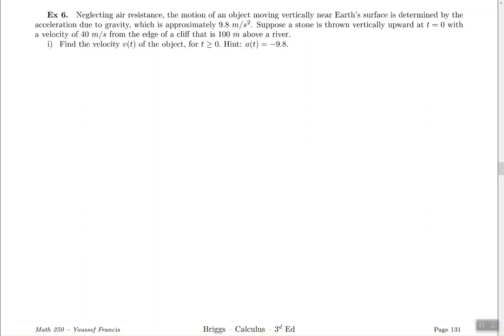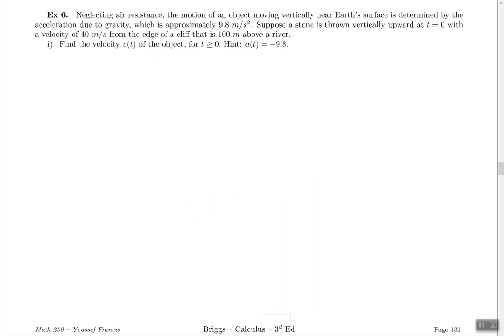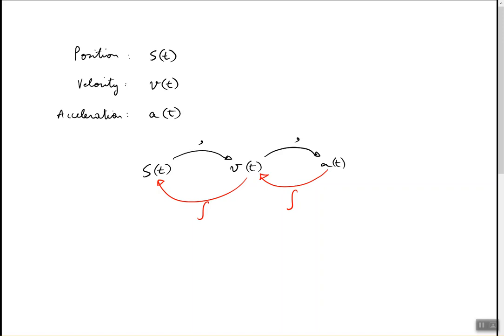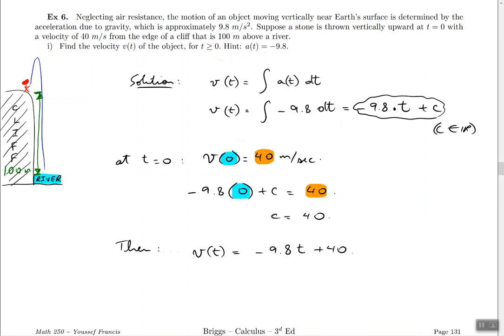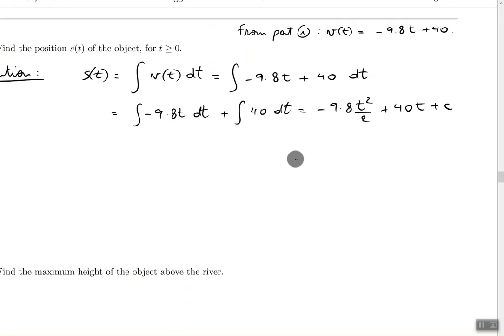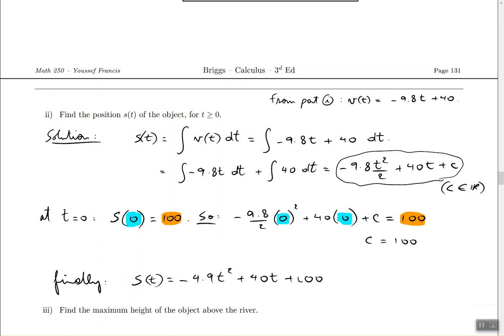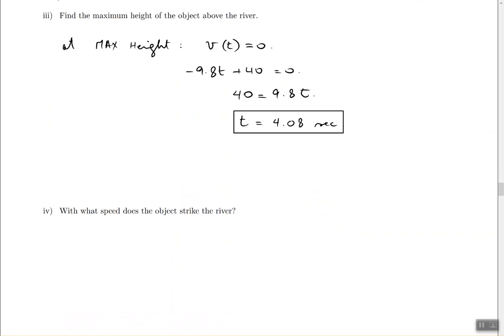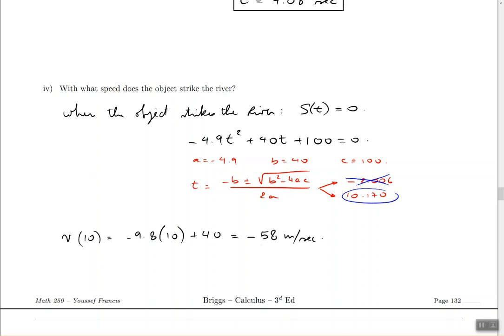Math 250 section 4.9 ex6